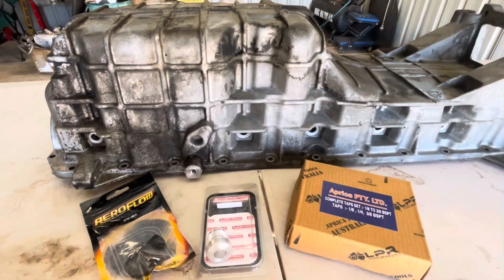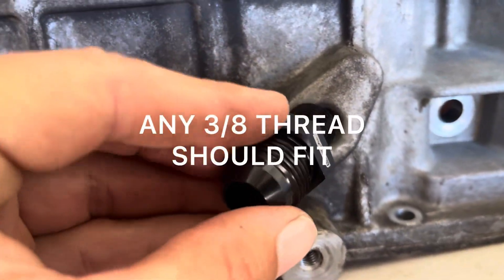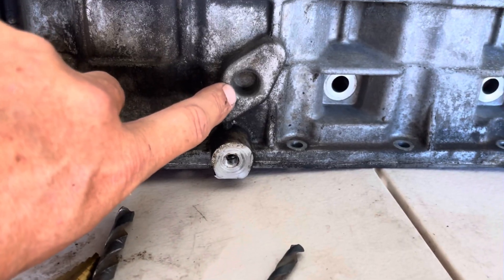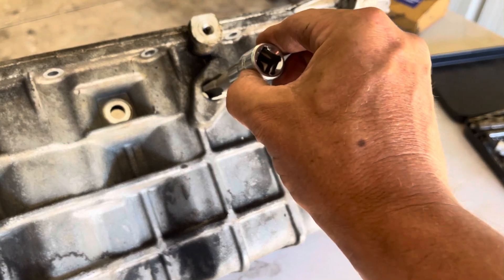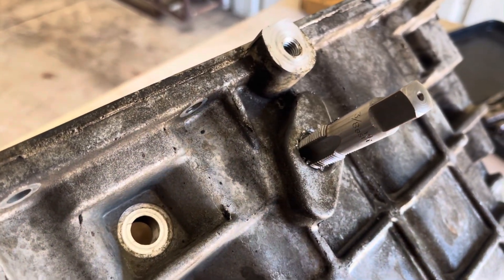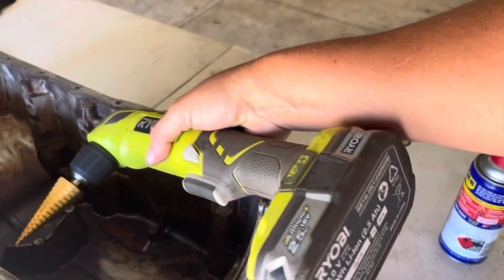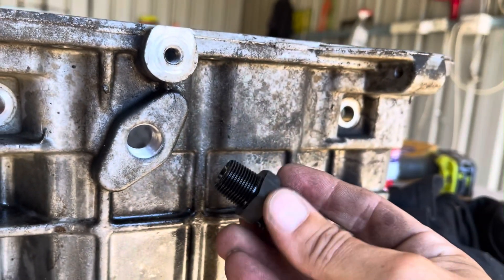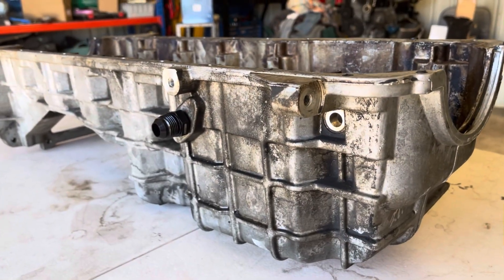How To Tap a Barra Sump For Oil Return Fitting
I’ve been slowly gathering some parts for my NA+T Turbo conversion and in this video you can see how I have installed a -10AN fitting into the sump for the oil return line from the turbo.